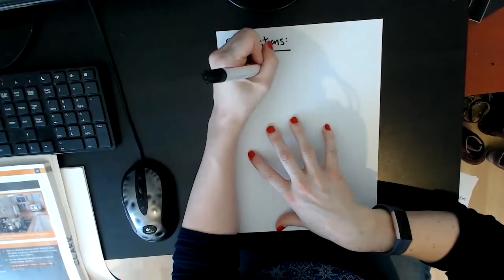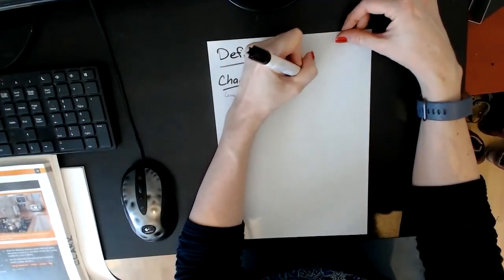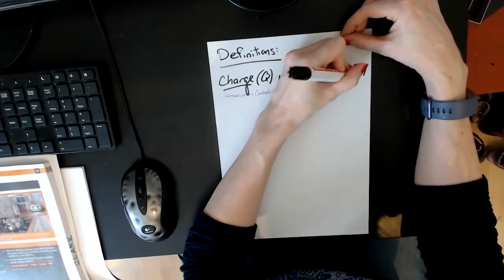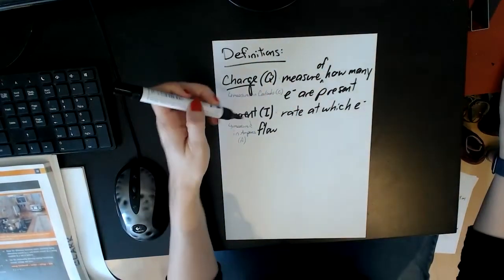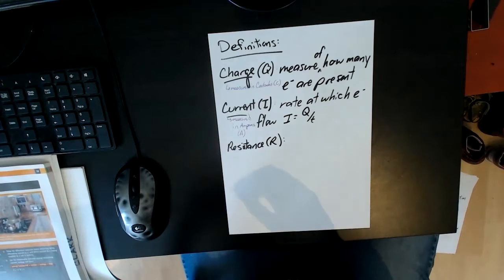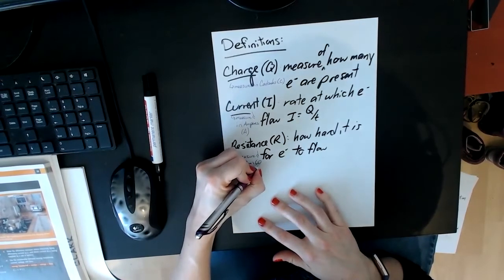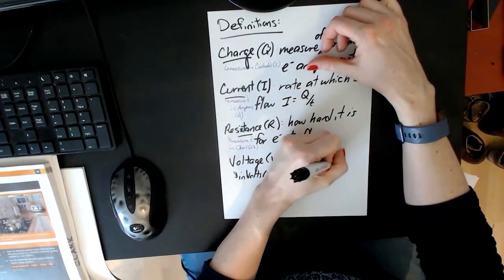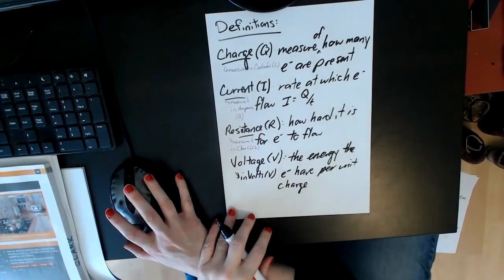Unit 2 (Electricity) key vocabulary